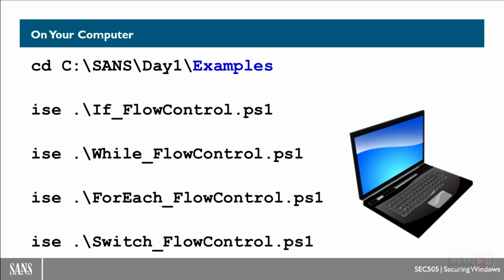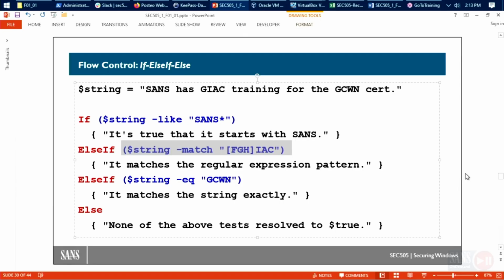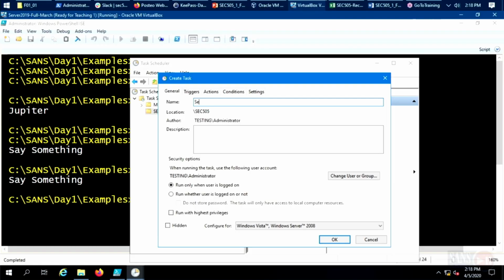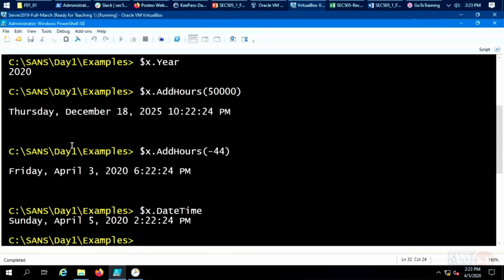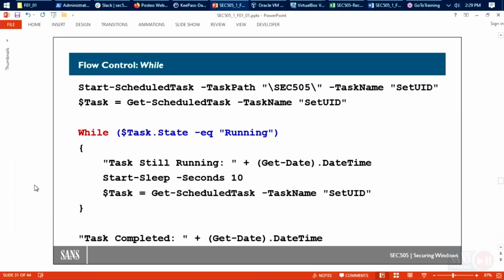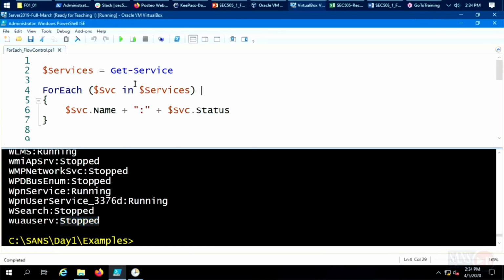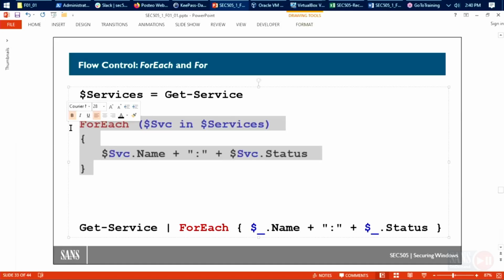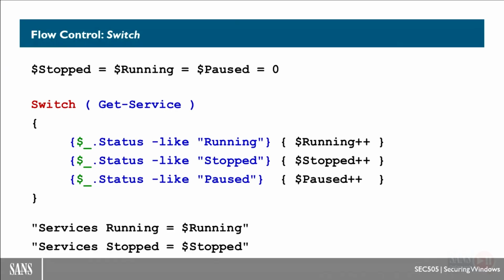Master PowerShell Conditionals: Build Smart Security Scripts That React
Welcome to **Day 1, Video 3** of **SEC505 – Securing Windows and PowerShell Automation**.

In this lesson, you’ll learn how PowerShell uses **flow control, conditional logic, and loop structures** to automate Windows security operations at scale.

* Understanding core **flow control** patterns
* Using **If / Else / ElseIf** for security-driven decision logic
* Applying **switch logic** for multilevel evaluation
* Loop types: **For, ForEach, Do, While**
* Building repeatable security tasks
* Handling multi-target automation safely
* Conditional testing for Windows event responses

Flow control and loop logic are the backbone of scalable **Windows hardening, auditing and response automation**.

 🔐 Why This Matters for SEC505

Security automation is only effective if actions trigger **exactly when needed, against the correct hosts, with correct logic**.

You will learn:

* How conditional logic prevents false triggers
* How loops safely iterate through hosts, users, or logs
* How to restrict power actions based on event severity

* Bulk Group Policy configuration checks
* Log harvesting across multiple endpoints
* Automated remediation when threats are detected
* Conditional patch deployment
* Scheduled auditing actions

By the end of this module, you’ll be able to create **smart scripts that react instead of just run**.

📚 Ideal For

* Windows administrators
* SOC analysts
* Incident responders
* PowerShell beginners-to-intermediate
* Security automation engineers

✅ Complete Section 1 of SEC505 in PDF format (206 pages)
✅ Ready-to-use VirtualBox VM ISO with preconfigured lab
✅ All PowerShell scripts from this lesson

➡️ Continue Your SEC505 Progress

* **Day 1, Video 4: 4. Writing Your Own Functions and Scripts

🎶 Musica utilizzata:
Tutta la notte di AudioCoffee

 📌 **Hashtags **